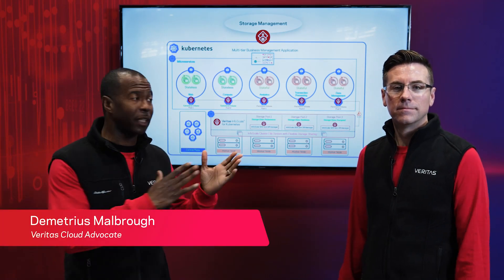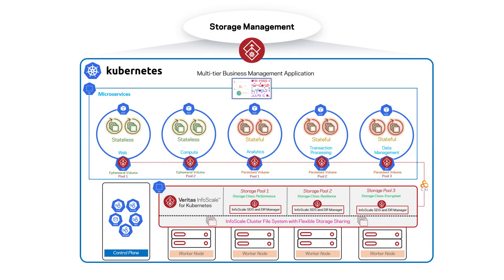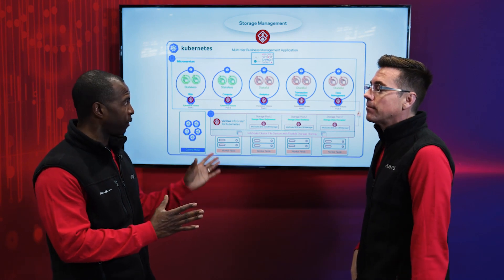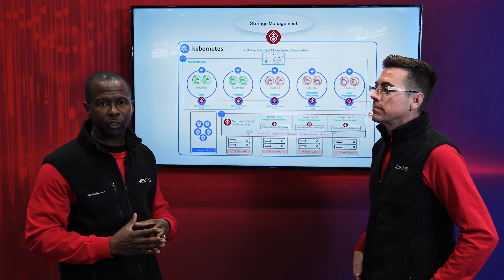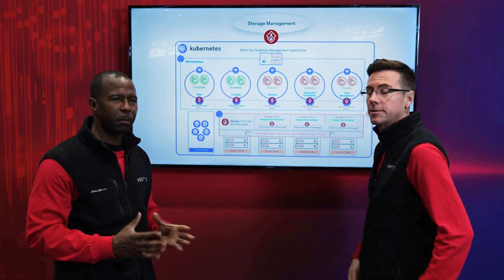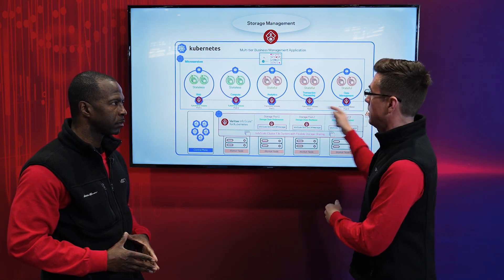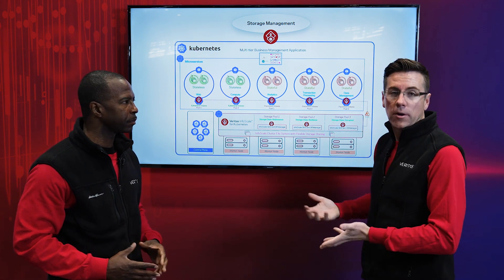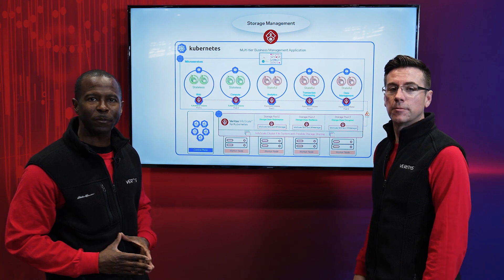Enterprise Storage Management for Kubernetes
Kubernetes environments will often include several types of containerized applications, each with their own storage and resiliency requirements. InfoScale for Kubernetes integrates with native Kubernetes components and infrastructure to provide the resiliency and persistent storage your IT services need.